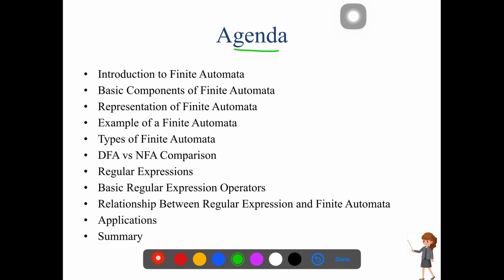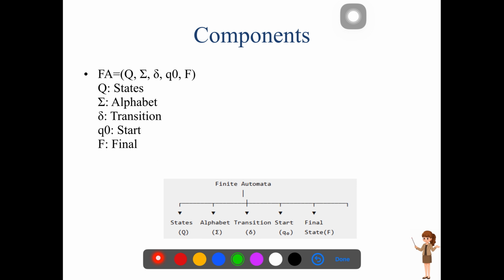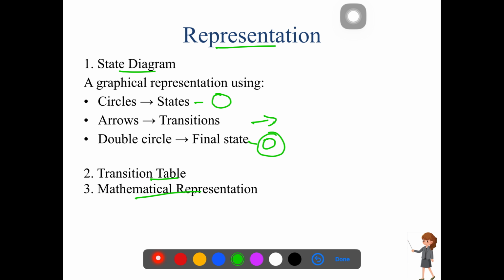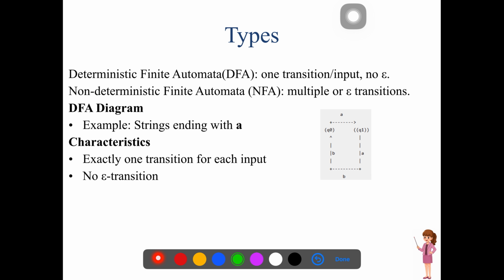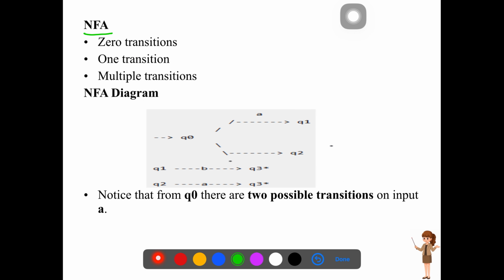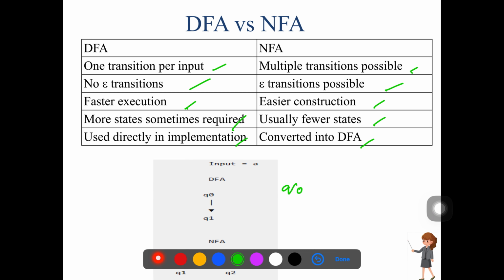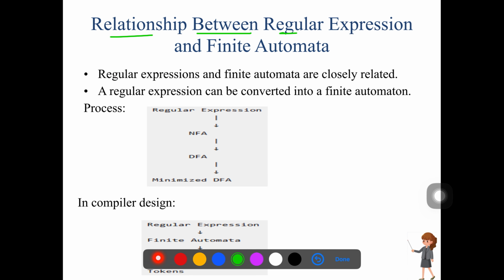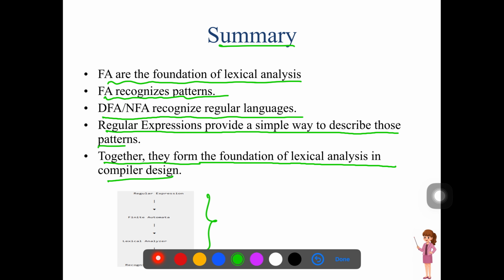Finite Automata and Regular Expressions | Compiler Design Concept explained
In this video you will find:
* Introduction to Finite Automata
* Types
* Examples
* Regular Expressions